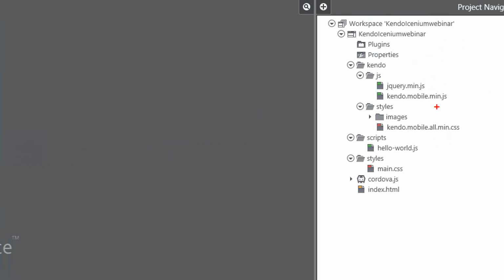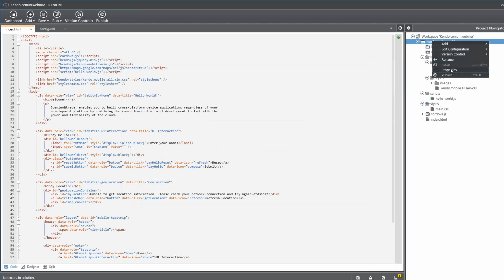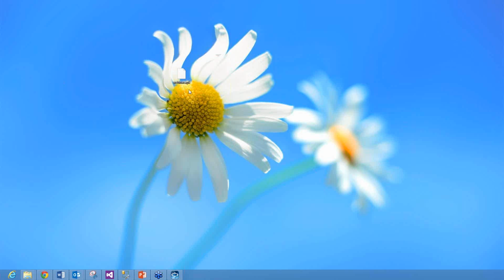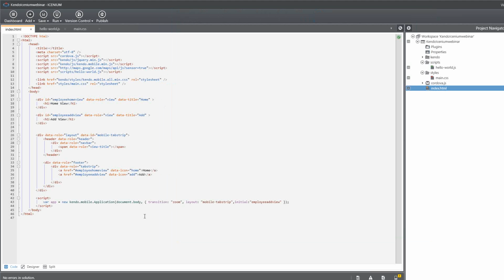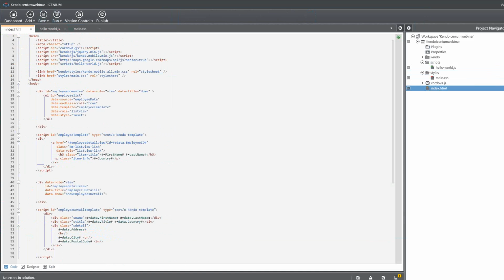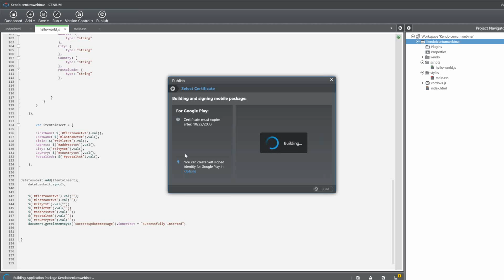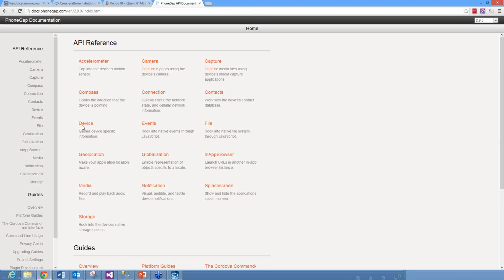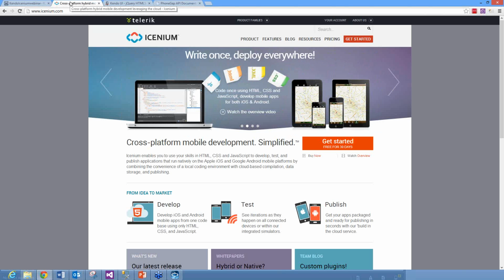Recorded Webinar Hybrid Mobile App Development using Icenium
Recorded webinar on creating Hybrid App Development using Cloud based IDE Icenium